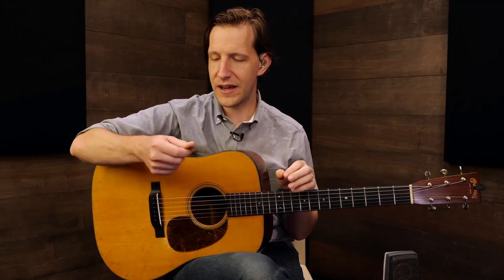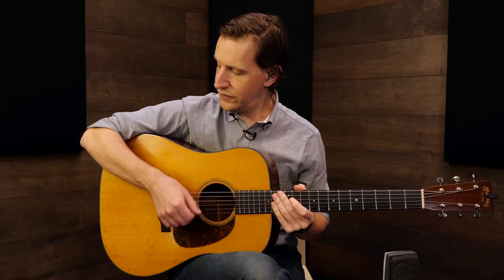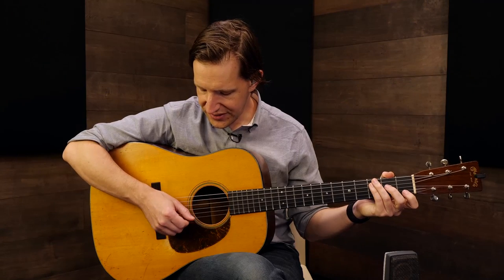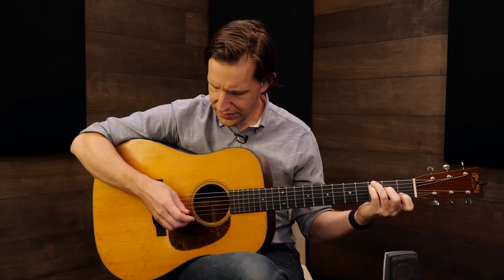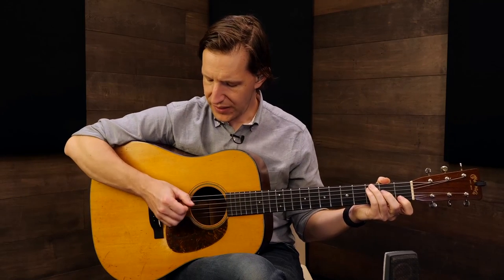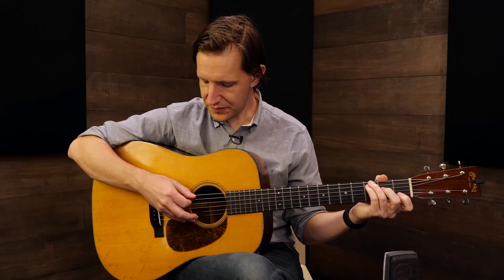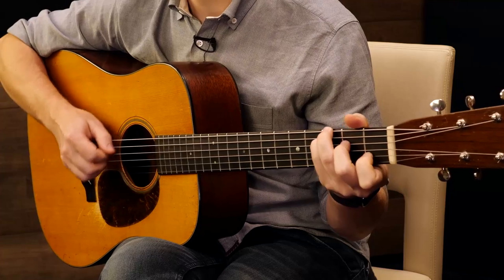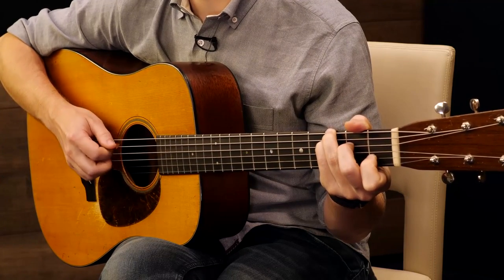Bluegrass Guitar Lesson: Alternate Picking Exercises with Chris Eldridge || ArtistWorks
Try one month of online guitar lessons with Chris Eldridge for only $10!

In this online guitar lesson, Punch Brothers co-founder, Grammy Award-winning guitarist, and ArtistWorks bluegrass acoustic guitar instructor, Chris Eldridge, teaches a handful of essential exercises to help you improve your alternate picking. Alternate picking is a crucial technique for bluegrass guitarists and is the foundation on which almost all other flatpick guitar methods are built.

This lesson from Chris is featured in our brand new Americana Guitar Bundle course. Taught by legendary guitarists Chris Eldridge, Guthrie Trapp, & Keith Wyatt, the Americana Guitar Bundle provides a series of video lessons teaching essential guitar styles that make up the Americana genre: bluegrass, Nashville country, & blues. In addition to essential performance methods in each style, students will learn classic tunes and have access to play-along backing tracks, tablature, and more.

More on "Bluegrass Guitar with Chris Eldridge:"
Have you always wanted to learn how to play bluegrass guitar? Through our comprehensive guitar lessons online and Video Exchange Learning platform here at ArtistWorks, you can learn from internationally renowned players, like Chris Eldridge, and get personal feedback on your playing.

Chris’ course starts with the basics and teaches everything from beginner guitar to advanced performance techniques, classic bluegrass tunes, and beyond. So, whether you’re a beginner, intermediate, or advanced player, all levels are welcome and all students will grow and improve their skills as guitarists and musicians.